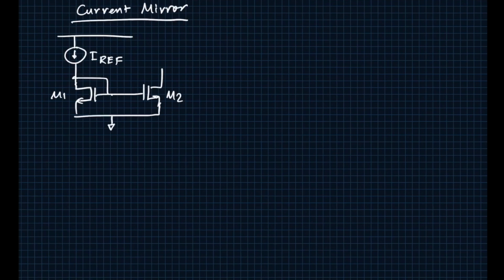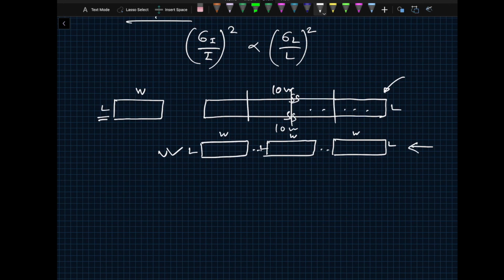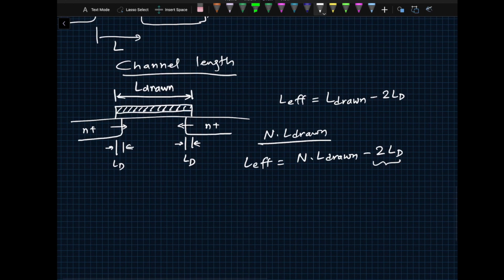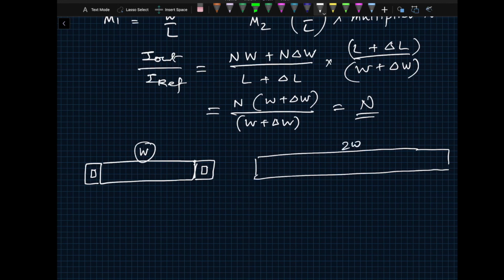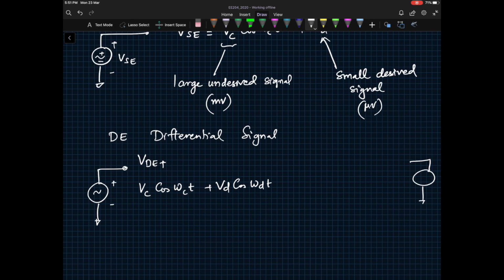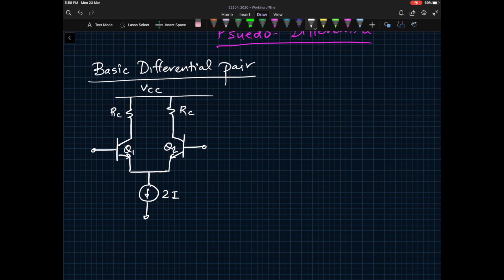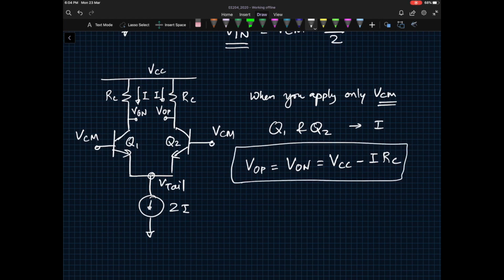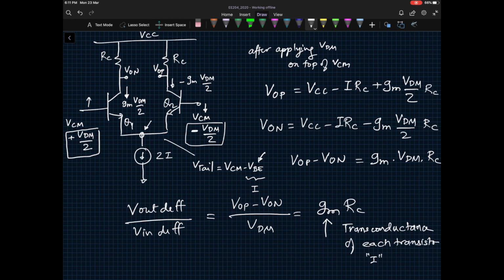EE204 L25 ZELE